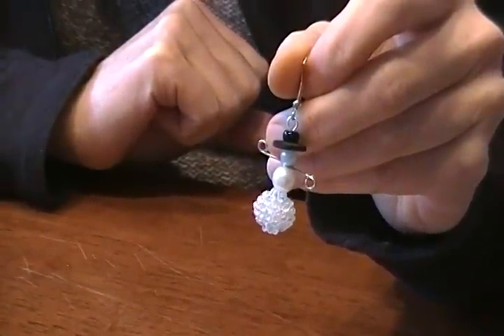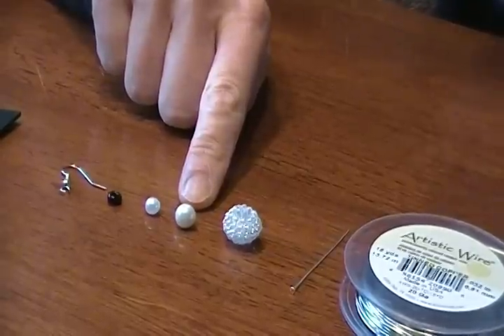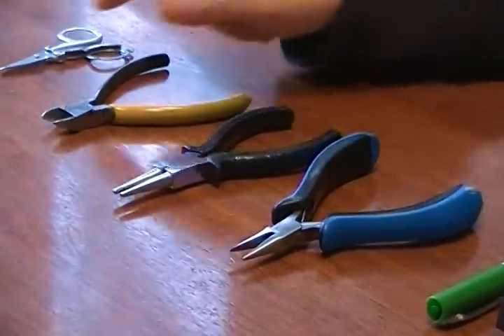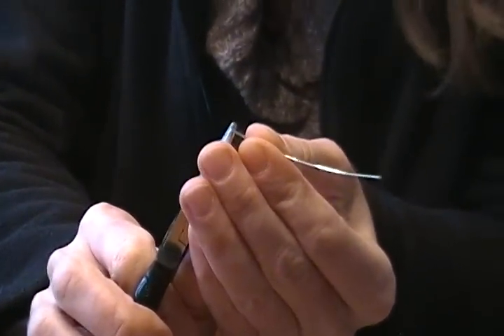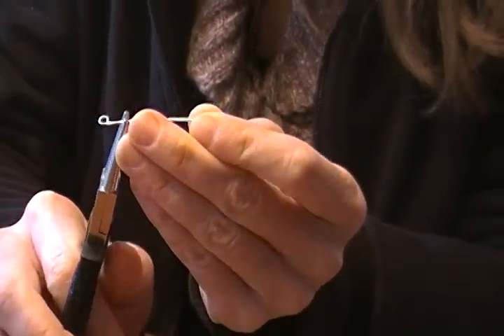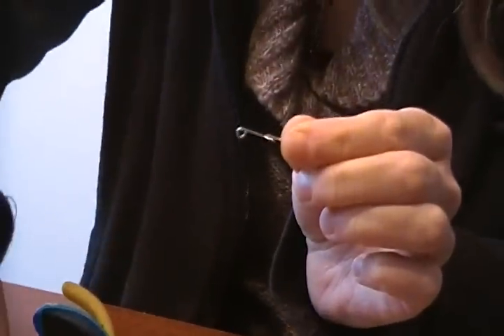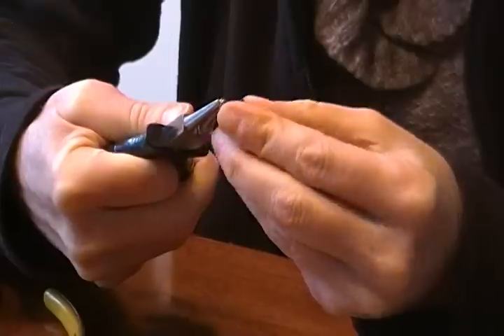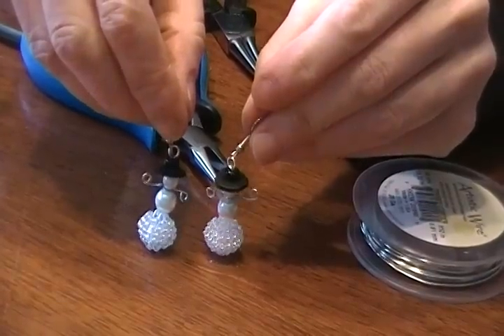Beaded Snowman Earrings DIY Tutorial